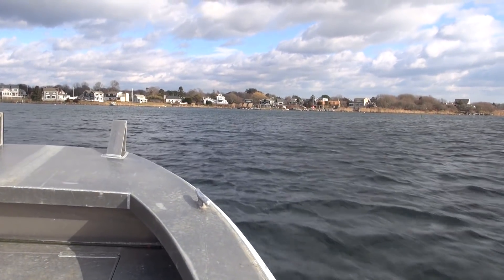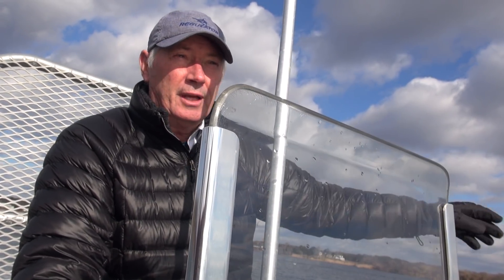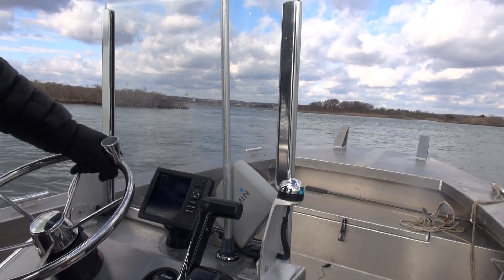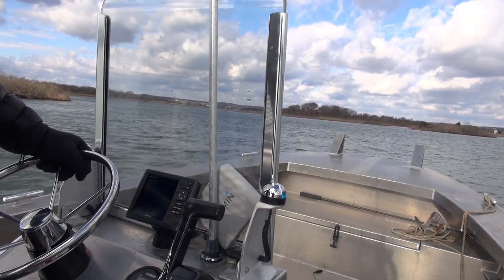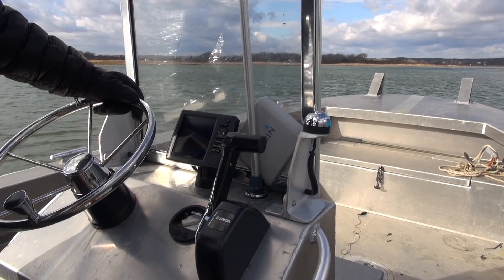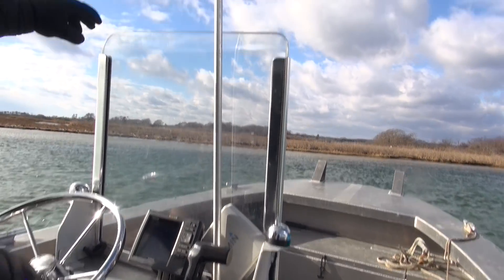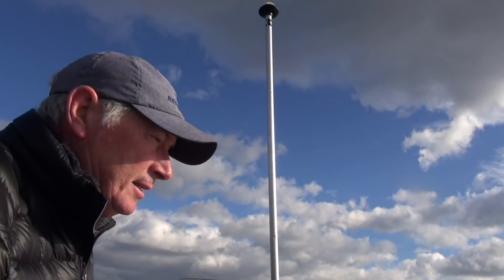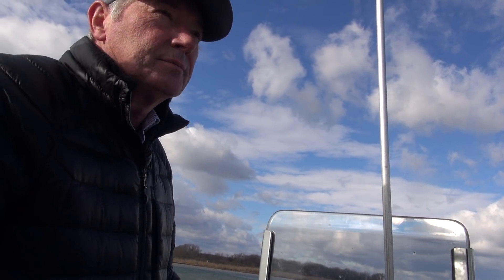Dredging of the Charlestown Breachway - 2019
Rob Lyons narrates a brief history of dredging  Ninigret Pond in Charlestown Rhode Island.  He also talks about the new dredging that will be in progress early January 2019.